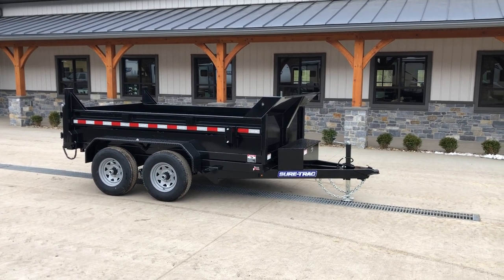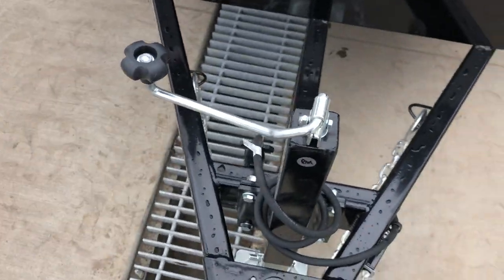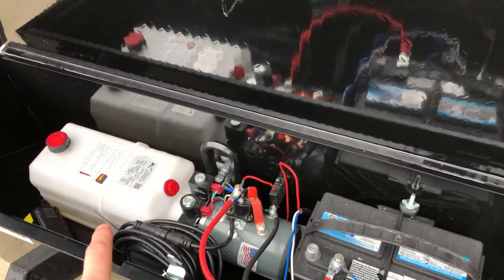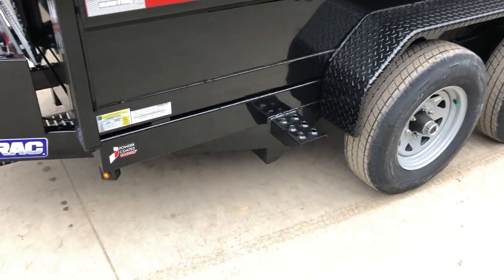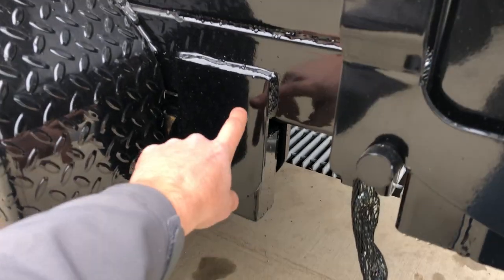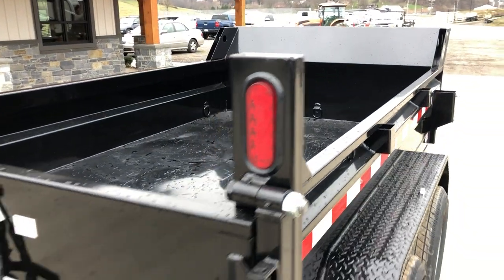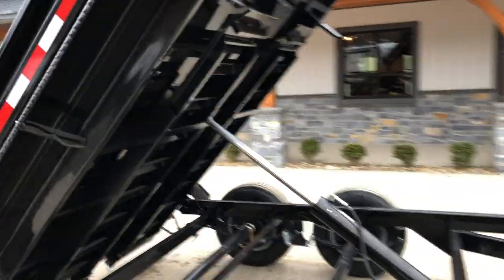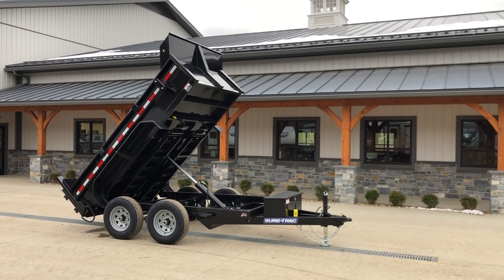Sure Trac 6x10' Low Profile Hydraulic Dump Trailer 9900# GVW